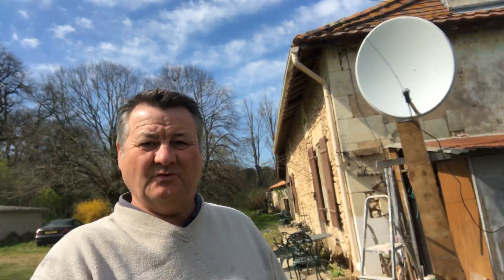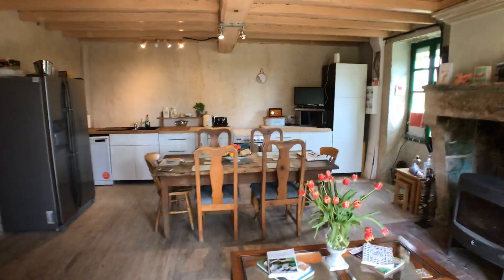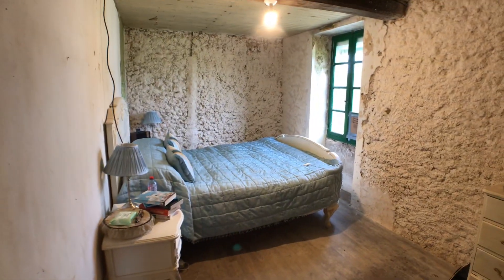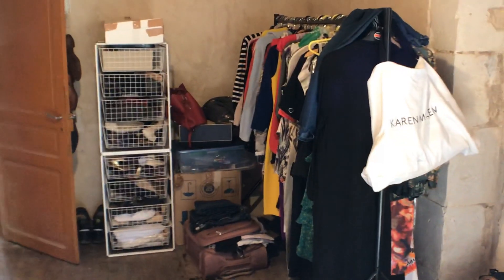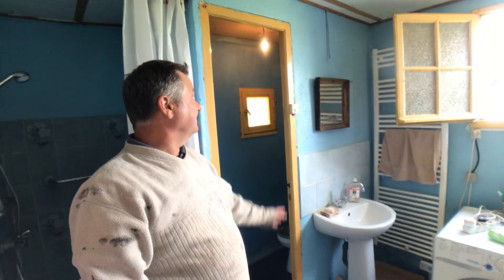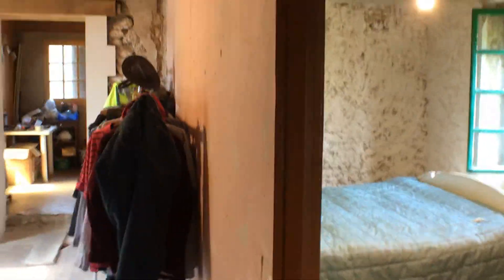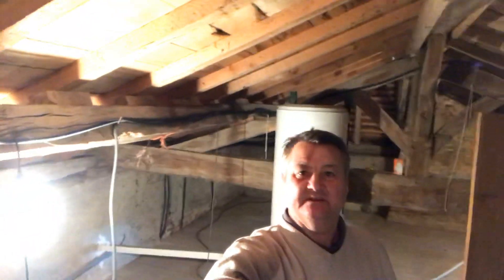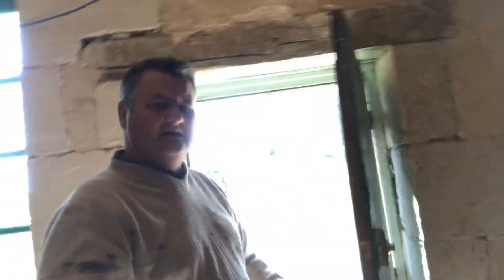Escape 2The SHEDeaux inside the gite.